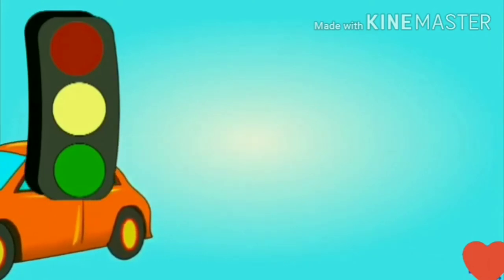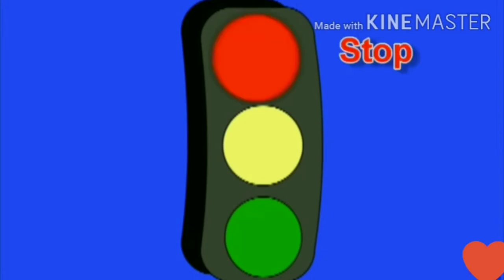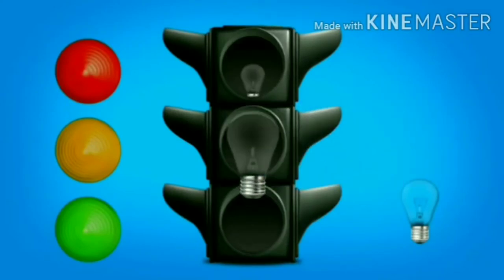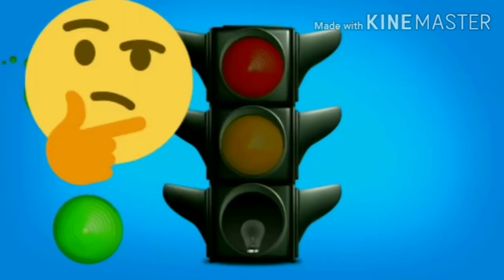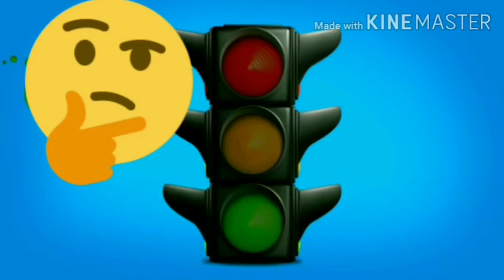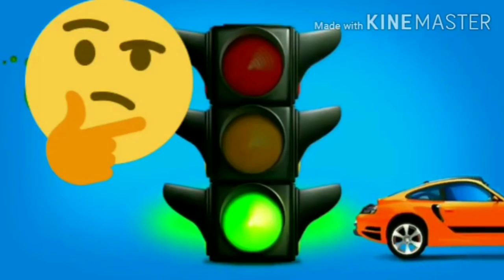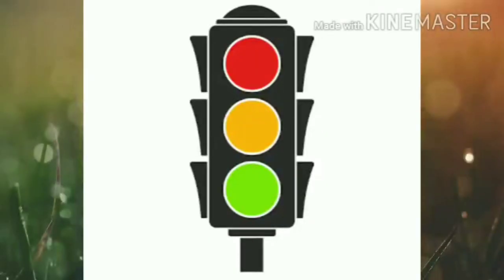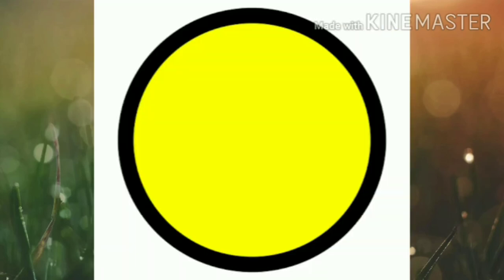Understanding traffic signals